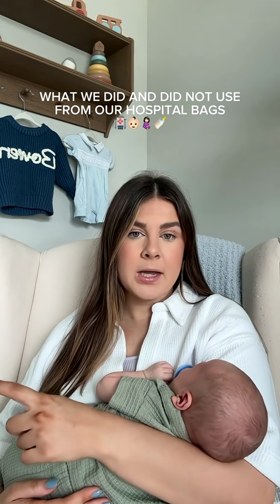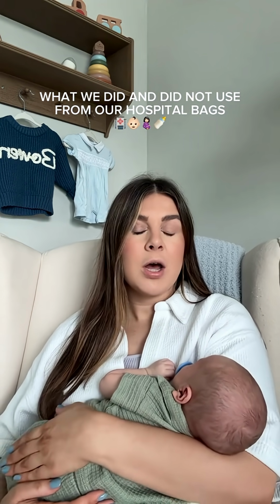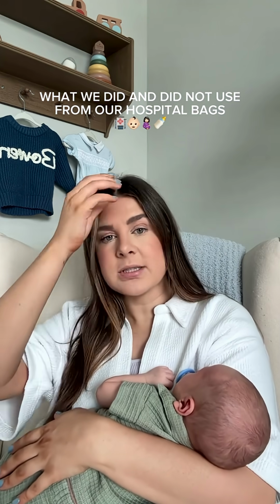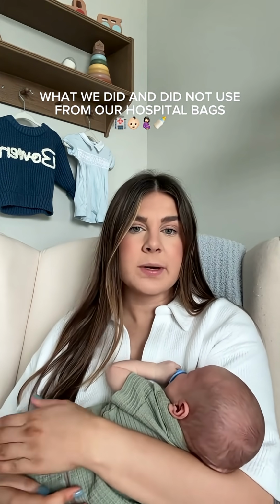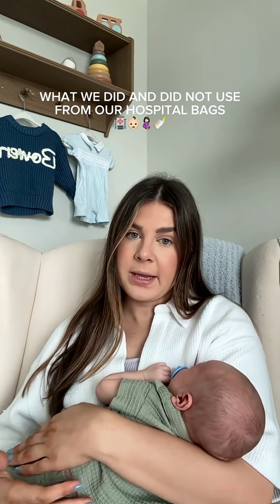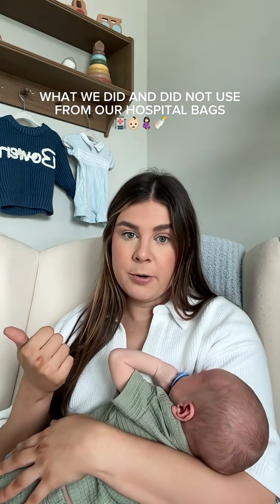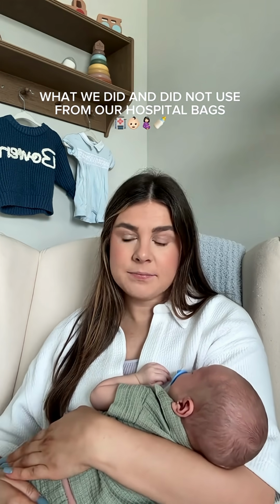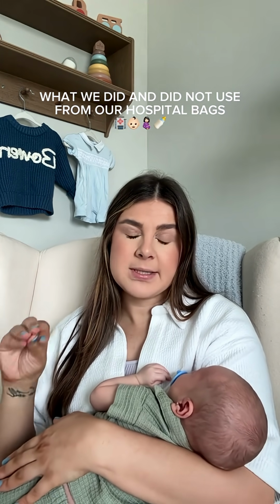Part.1 |Tell me what you used or didn’t use that differs from my list!!